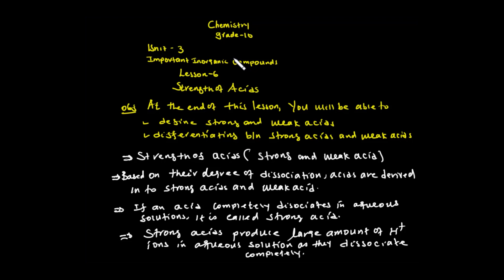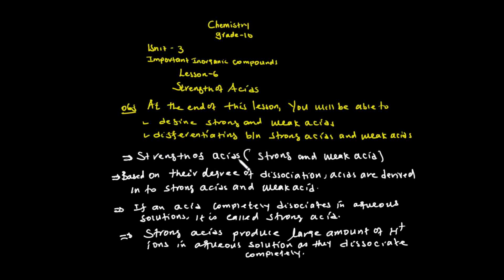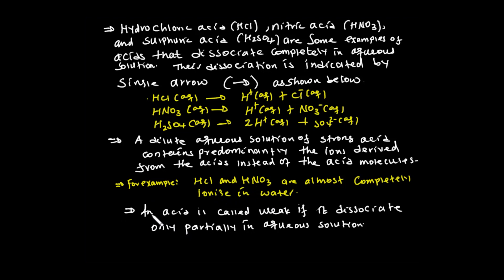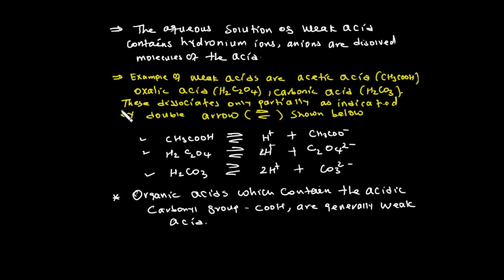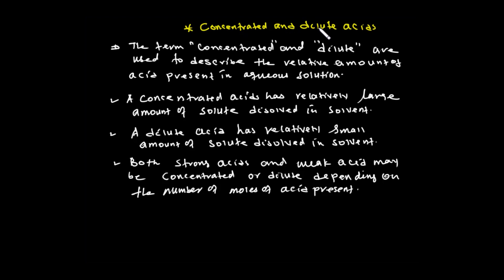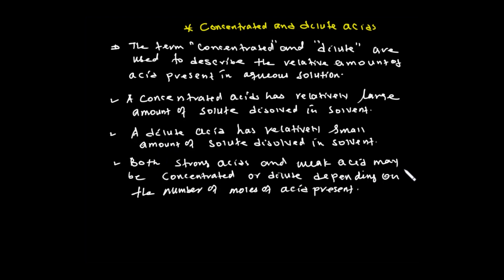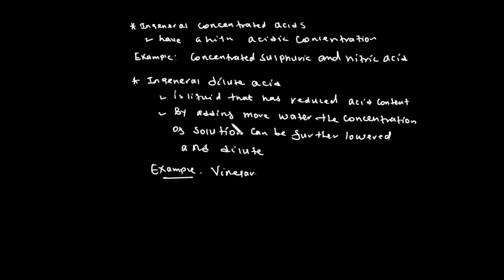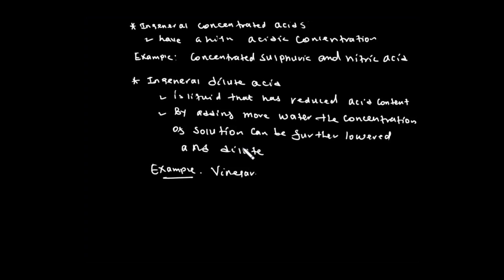CHEMISTRY GRADE 10 UNIT 3 LESSON 6 STRENGTHOF ACIDS